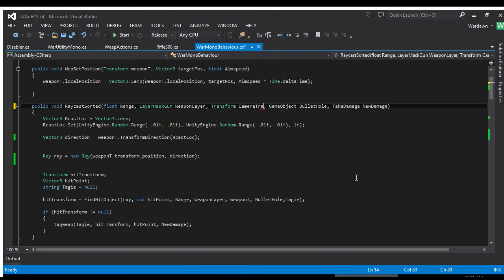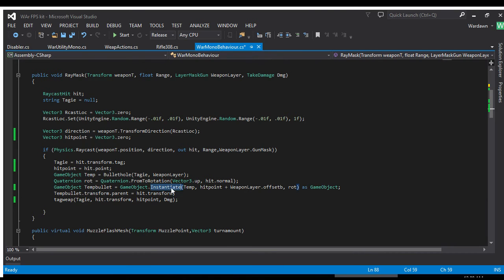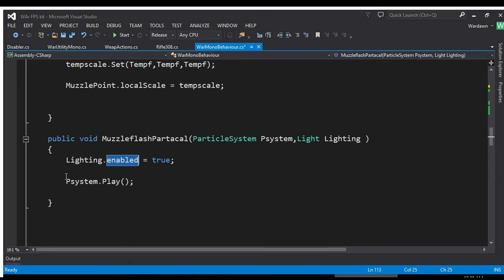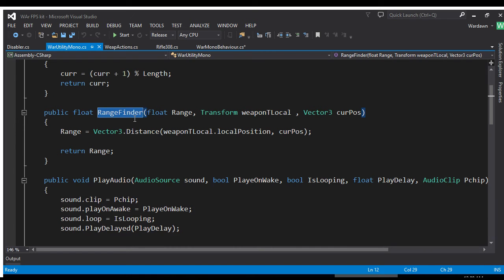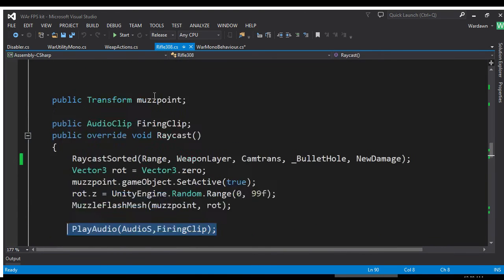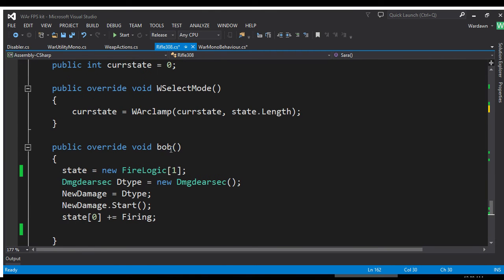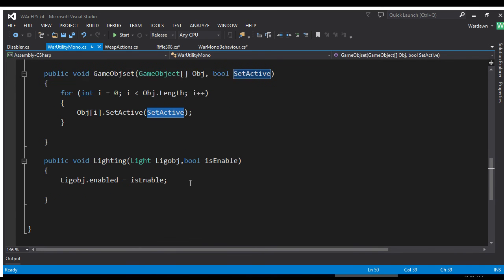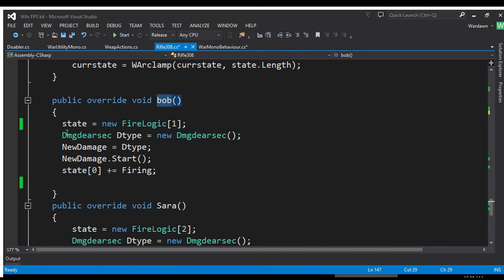Unity 3D Tutorial Making A Game FPS (Slot based) Part 13